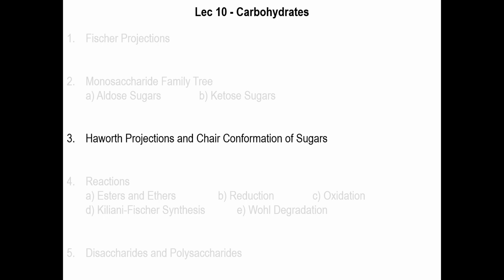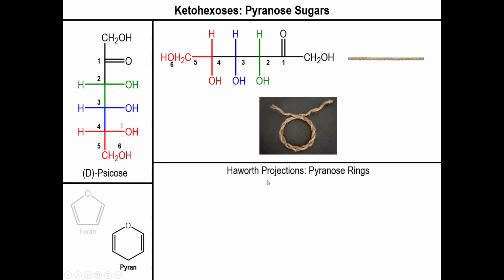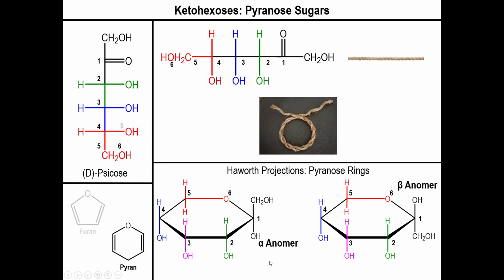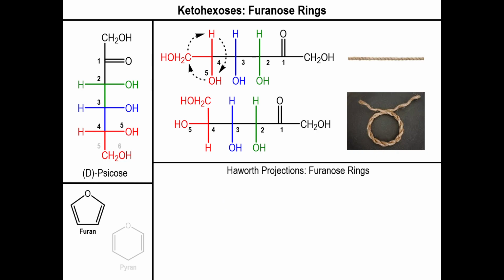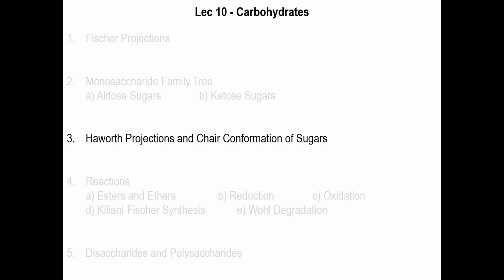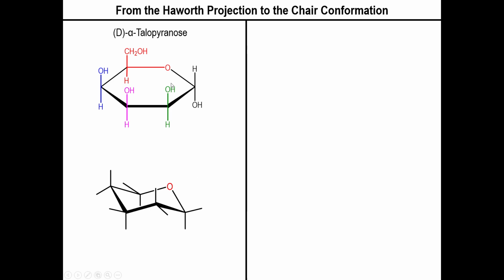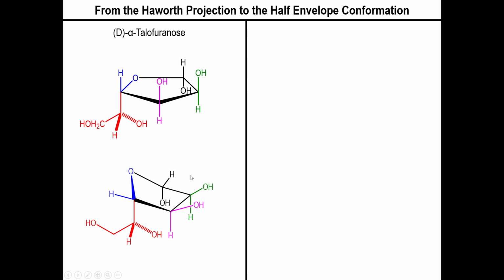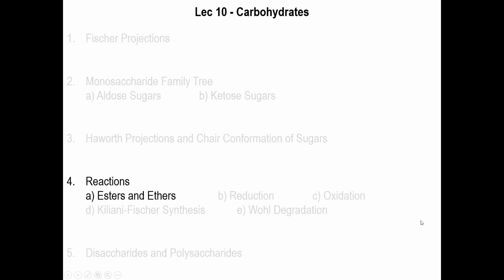Lec10 - The Haworth Projection and Chair Conformation of Sugars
In this video I describe how to derive the six-member and five-member Haworth projection of ketose sugars. Then, I proceed to show how to properly draw the chair and envelope conformations of the pyranose and furanose rings, respectively.